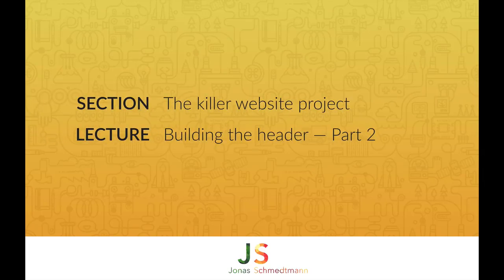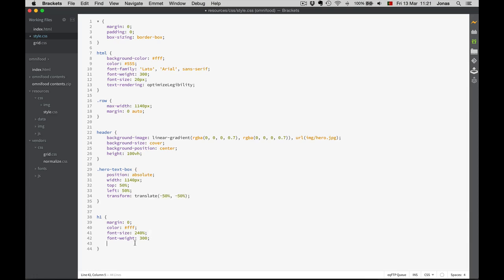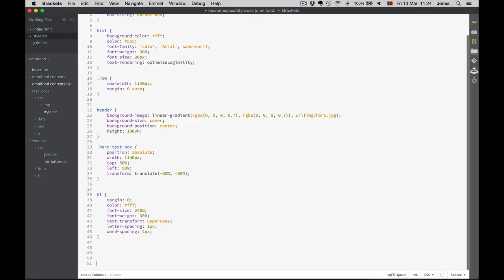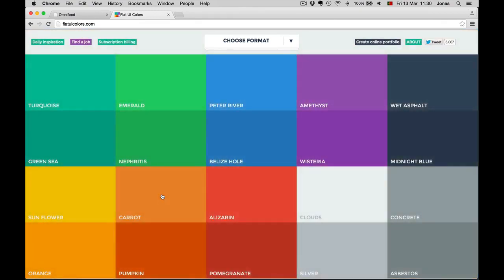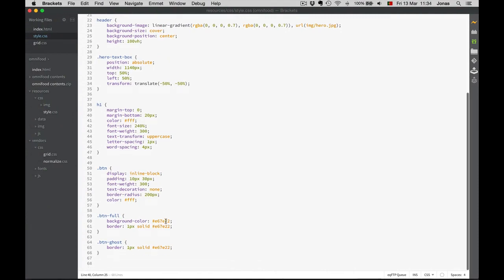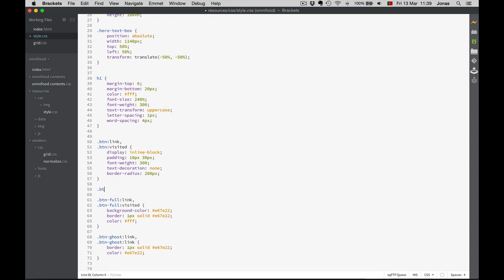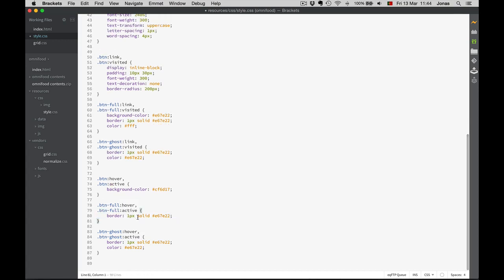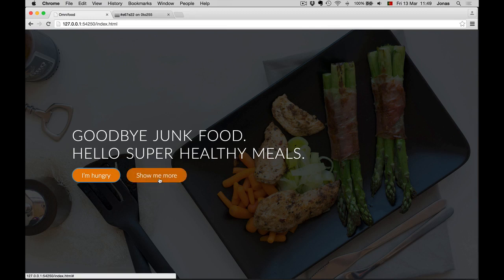Lecture-9: Building the Header part-2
This is the free Udemy video on HTML & CSS Building the Header Part-2.